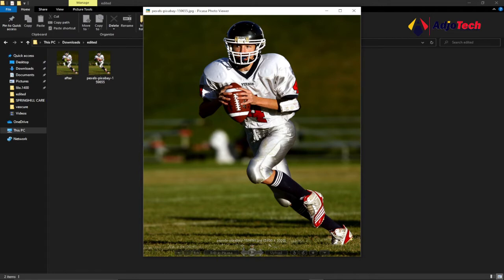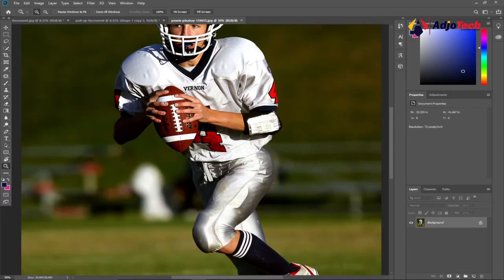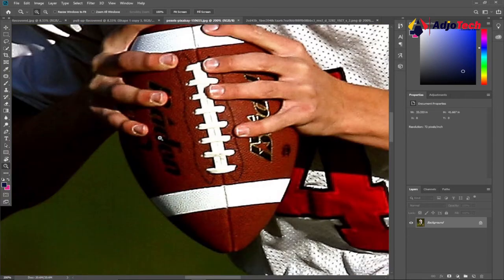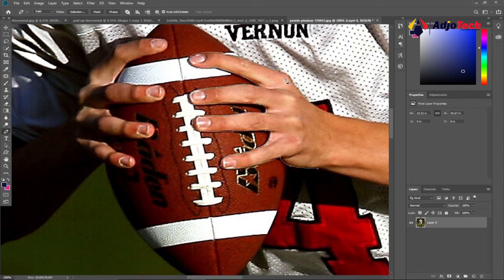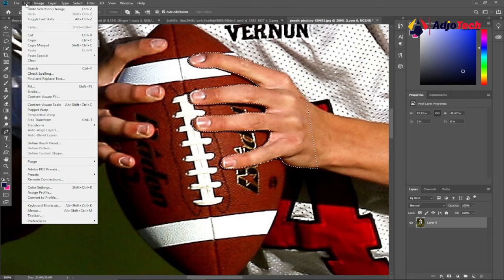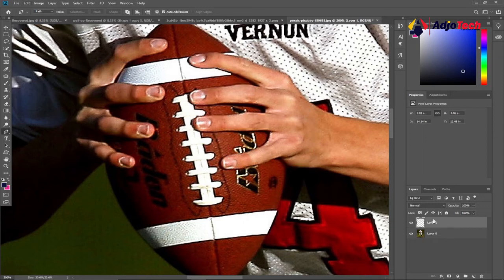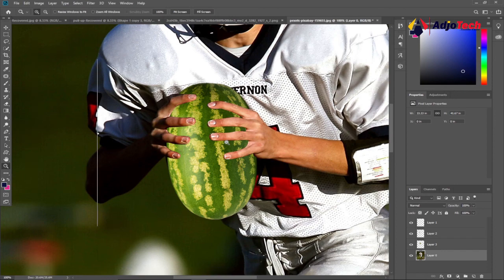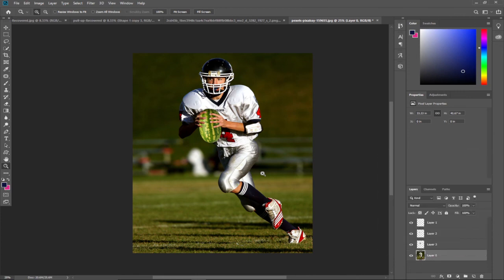Swap Objects in Hand with Photoshop: Easy Step-by-Step Guide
Swap Objects in Hand with Photoshop.
Follow along as we break down the process into simple steps, from selecting the right tools to refining the final result. Whether you're a Photoshop beginner or a seasoned pro, this tutorial is sure to teach you something new. Don't miss out on this opportunity to master the art of object swapping in Photoshop!

remove anything in photoshop
photoshop puppet warp
how to remove anything in photoshop
photo manipulation
remove things in photoshop
swap faces in photoshop
remove objects in photoshop

adobe photoshop
photo editing
photoshop cc
photoshop editing
photoshop tips
photoshop tutorial for beginners
photoshop tutorials